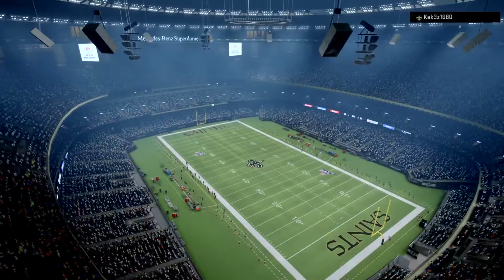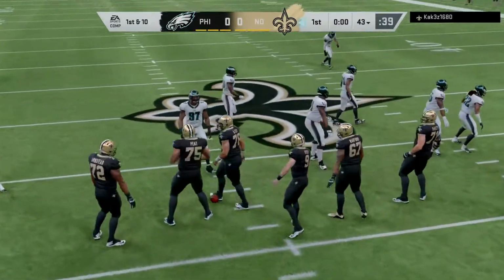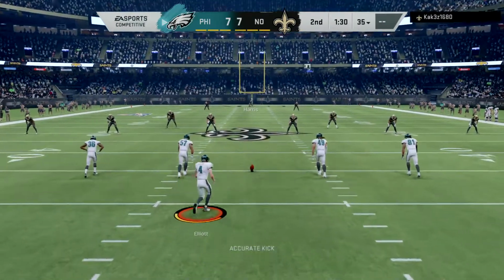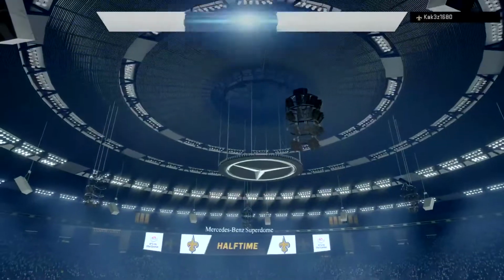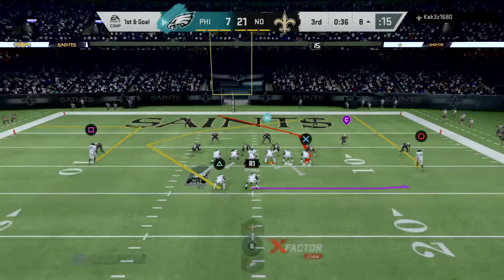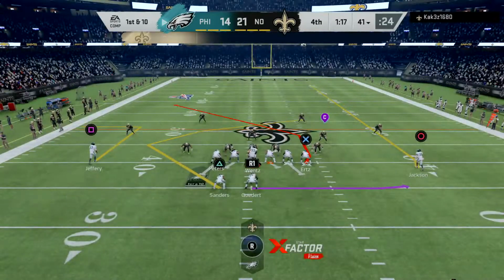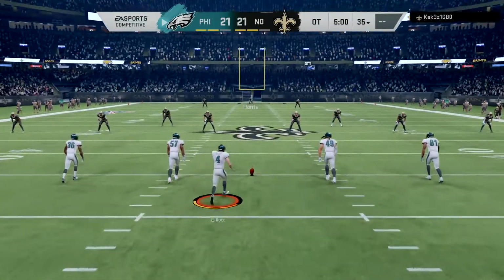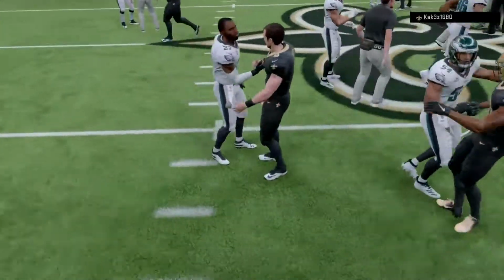ShokN's Live PS4 Broadcast